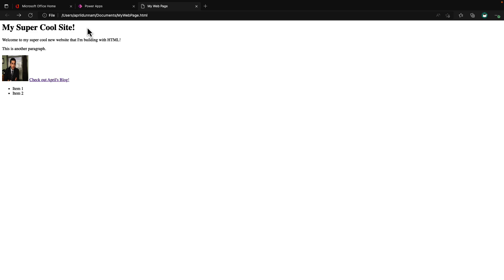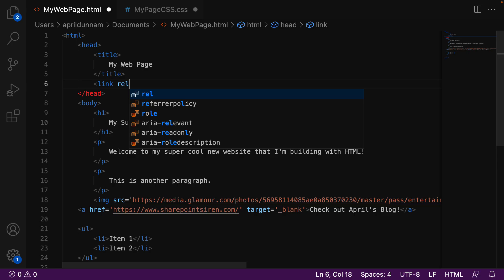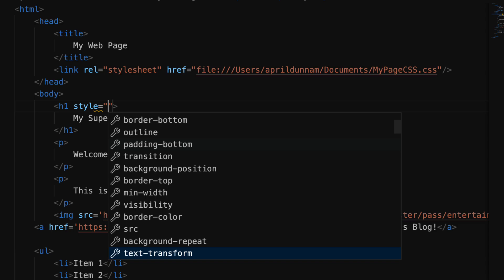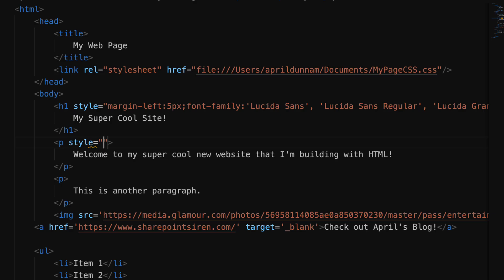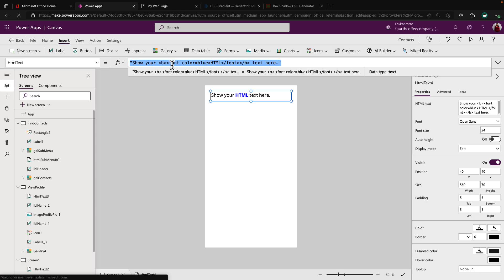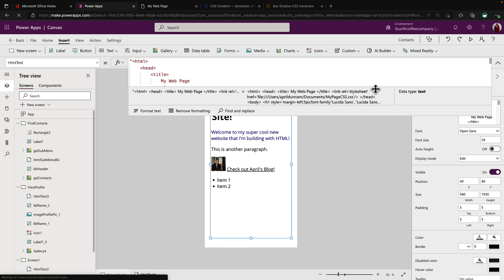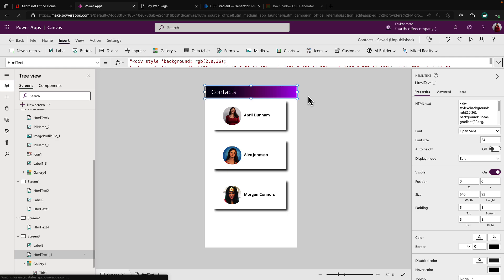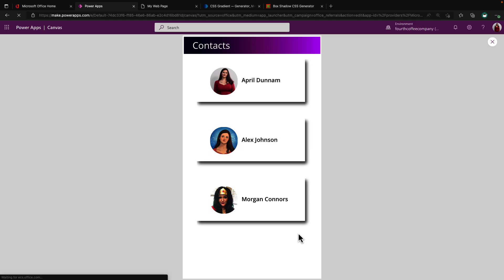CSS Basics for Low Code Devs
CSS gives us the ability to add custom styles to our HTML so we can create stunning websites and visuals for our applications.

In the second part of my Developer Concepts for Low Code Developers series, I'll show the CSS Basics a Low Code Dev needs to know to transform the look and feel of your Power Apps.

This video is geared toward the Power Apps Low Code Developer who wants to know how to improve the design of their apps with the HTML control by adding in HTML and CSS.

I will show you the basics of CSS and how to use the HTML control to create Power Apps Gradients and a Power Apps shadow effect ha will really make your design stand out from the rest!

Table of Contents:

00:00 - Intro
00:30 - What is CSS?
01:15 - Ways to add CSS to HTML
03:05 - Adding Inline CSS
05:32 - Apply HTML & CSS to Power Apps
07:46 - Adding CSS Gradients to Power Apps
10:28 - Adding CSS Box Shadows

 powerapps gradient powerapps shadow effect powerapps css css box shadow tutorial